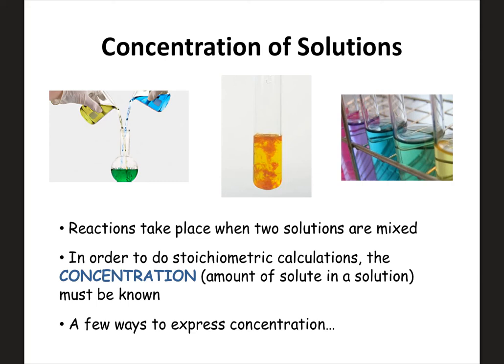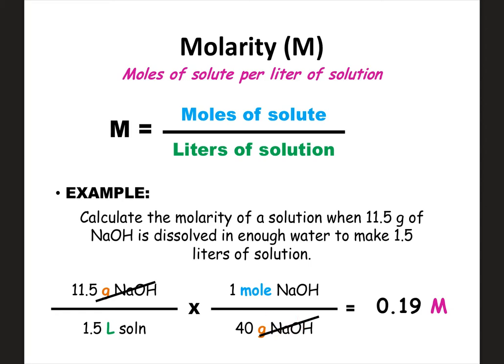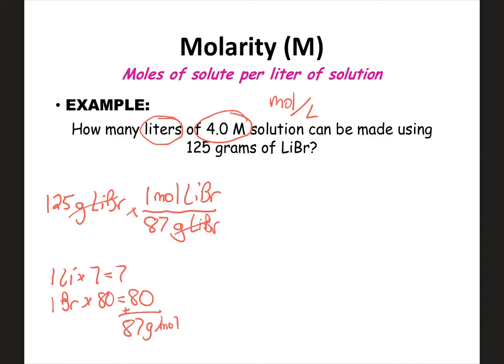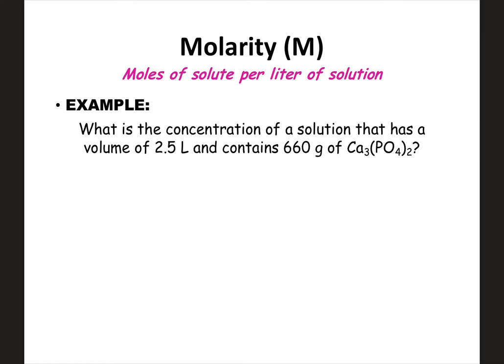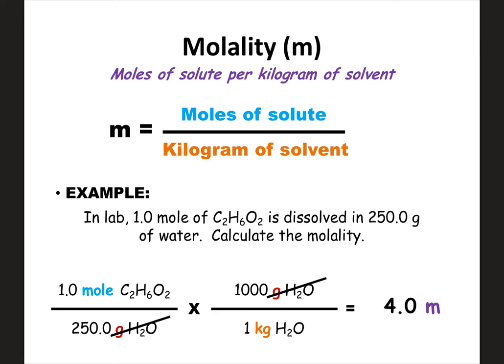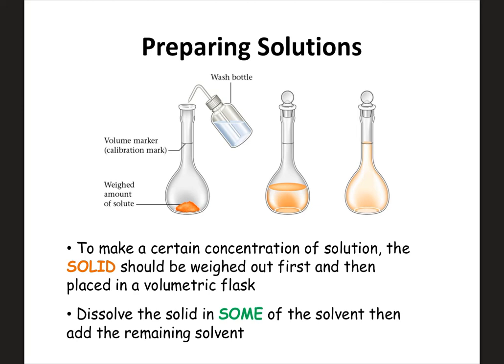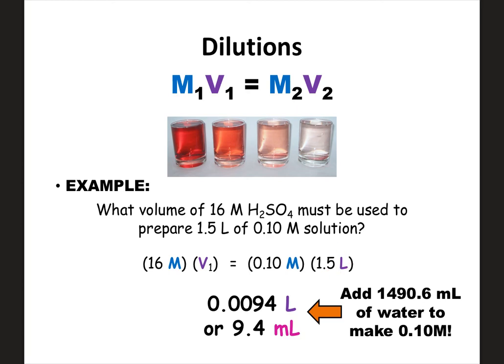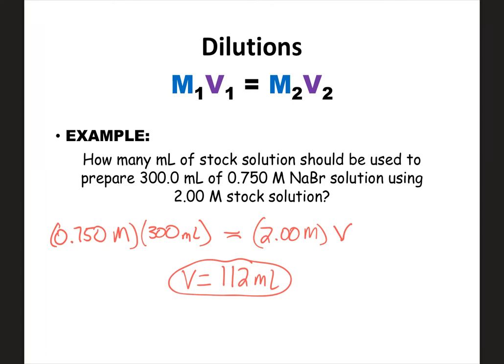Molarity and Dilution Notes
Use this video to help review calculating molarity and dilution problems.